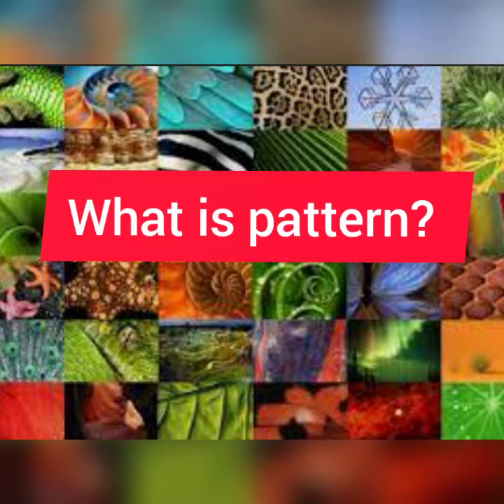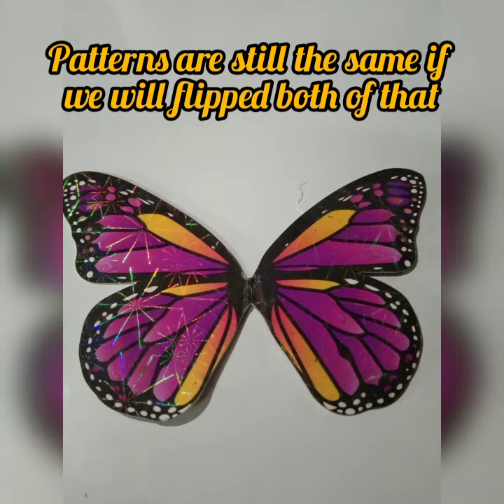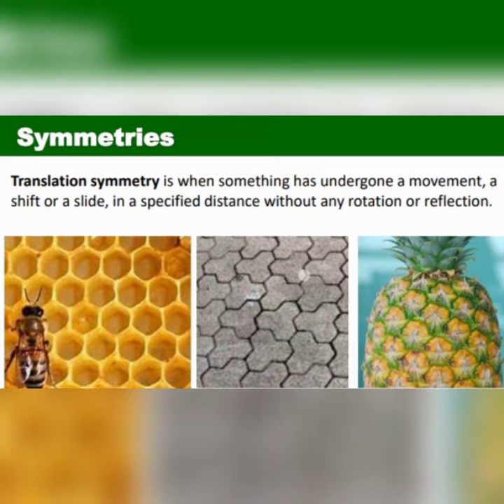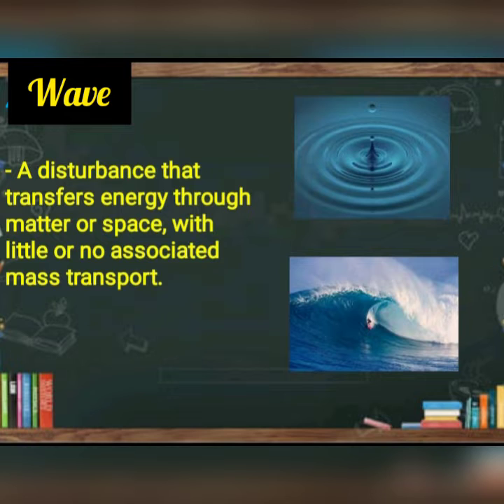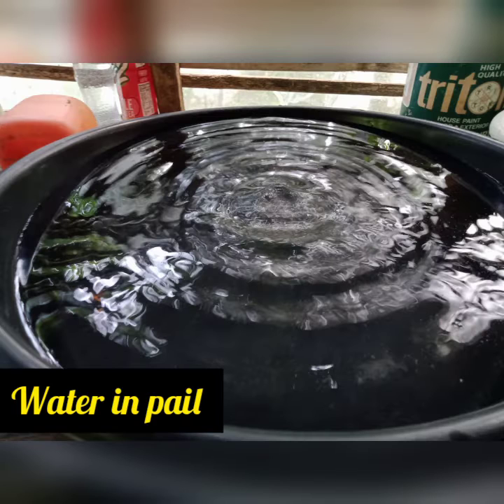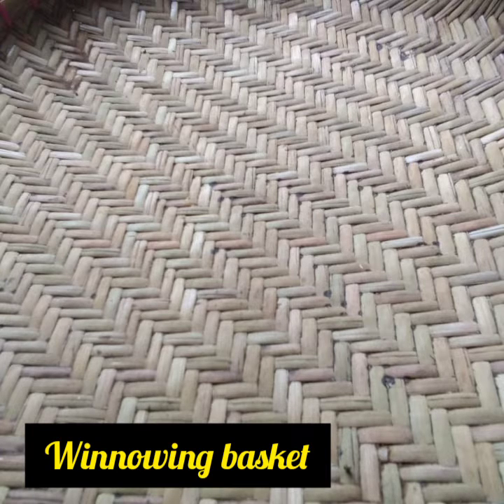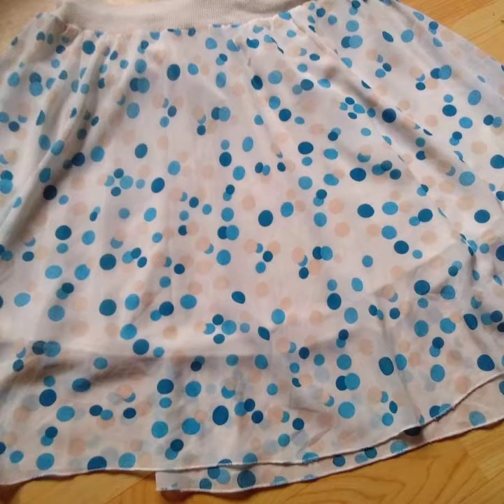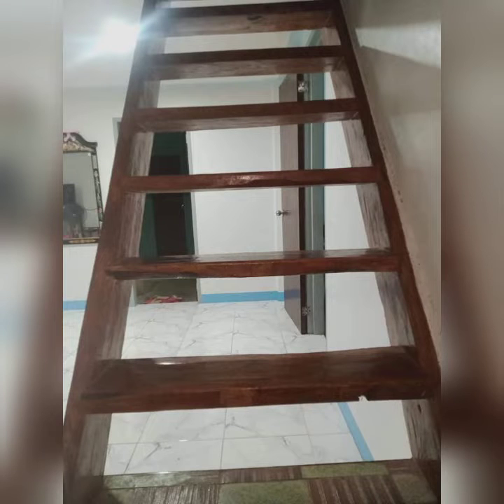Mathematics in the Modern World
Mathematics in our life define as a numbers, equation , solving problems and finding solution but not only what math is all about . Mathematics is all around us, it's study patterns and structure.

Patterns are regular, repeated or reoccurring forms or design's. And we see patterns everyday.